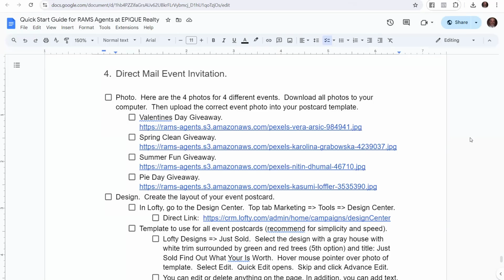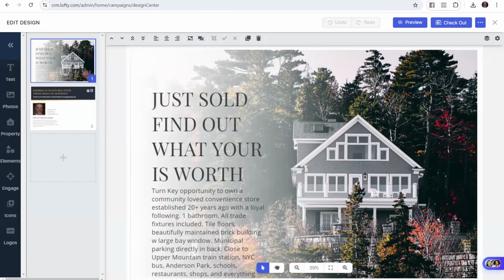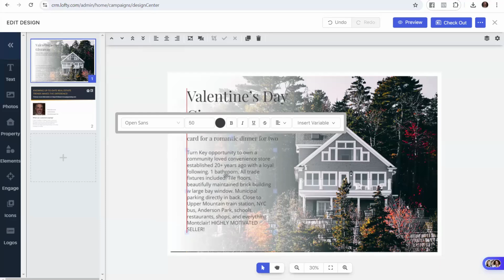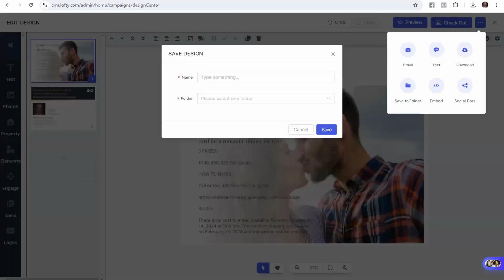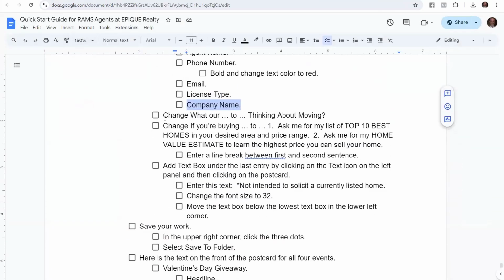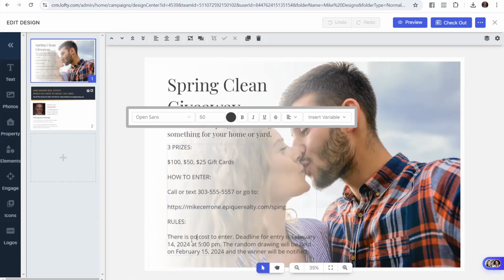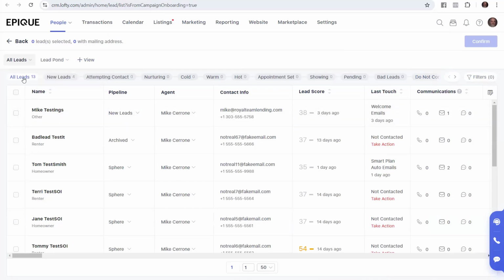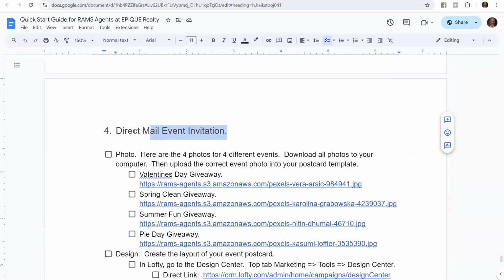L4B - Giveaway Promo - 4 - Direct Mail Event Invitation - Quick Start Guide - RAMS Agents.